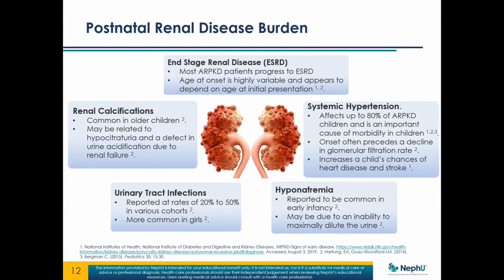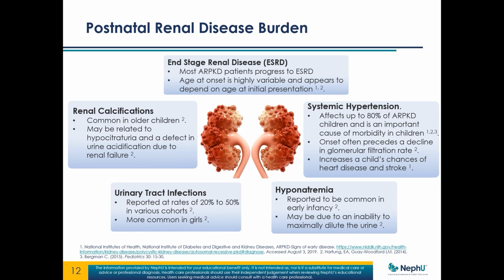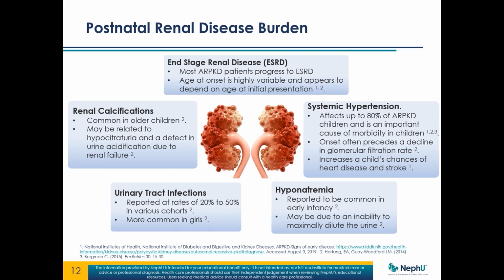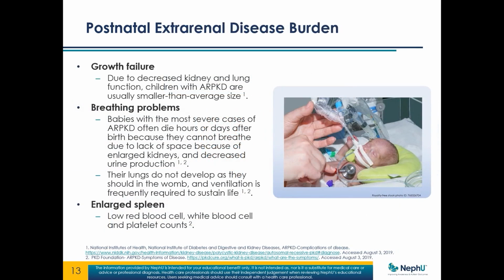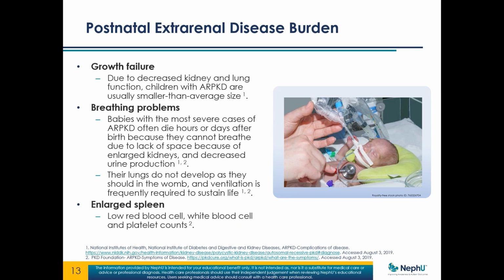NephU - Overview Of ARPKD: Postnatal Renal & Extrarenal Disease Burden of ARPKD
Autosomal Recessive Polycystic Kidney Disease carries a disease burden for children born with this hereditary disease. Listen to Dr Joshua Lipschutz, Director, Division of Nephrology for Medical University of South Carolina as he discusses the Postnatal Renal and Extrarenal Disease Burden.

To view this webinar in its entirety, download the presentation slides, or browse related resources, please visit NephU.org

US.CORP.V.21.00082